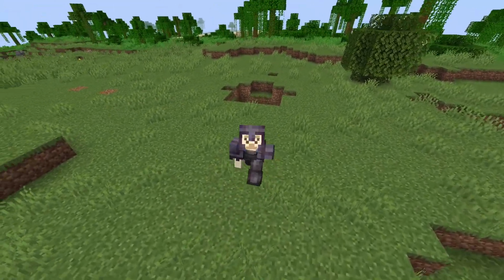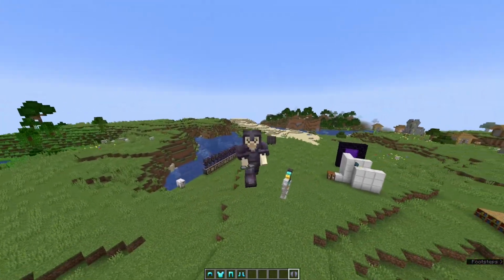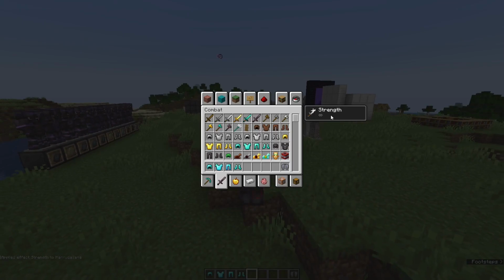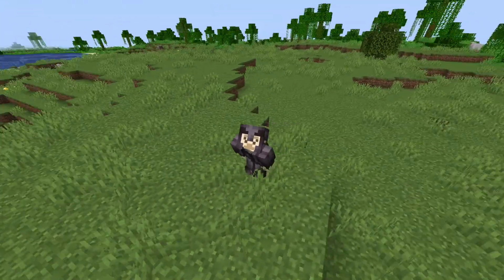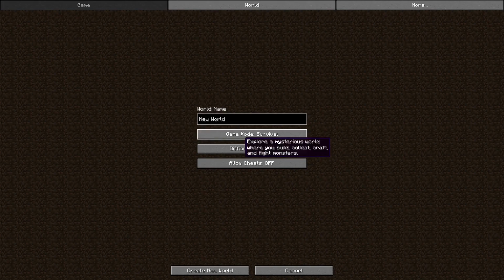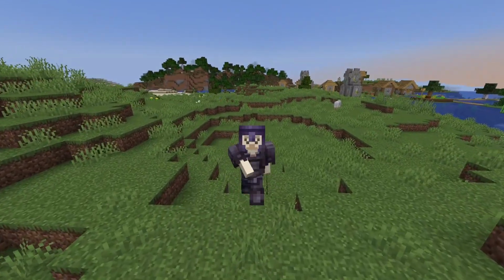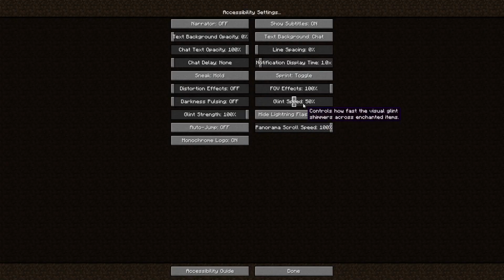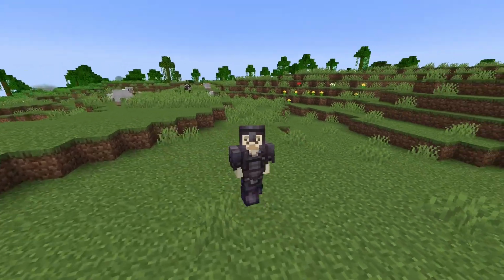Minecraft Leather Armour Trims- Minecraft 1.20 Snapshot 23w05a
CURRENT SUB COUNT- 1719
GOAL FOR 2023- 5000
Pack Used- The Harrydallama Pack

Like ParrotX2 and his School's Minecraft Server / School SMP Series where he Started a War or Ended a War. Not Technoblade / TommyInnit / or any other Dream SMP member. Survival is harder than Hardcore Minecraft because PVP is a thing.

This Is Minecraft ARMOUR TRIMS- Minecraft 1.20 Snapshot 23w04a